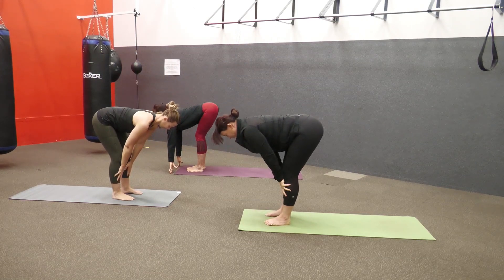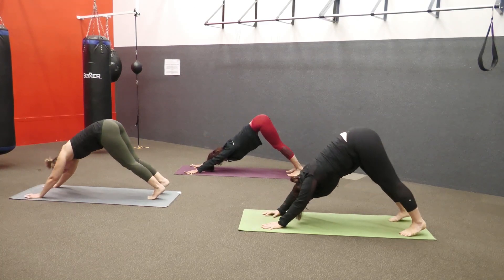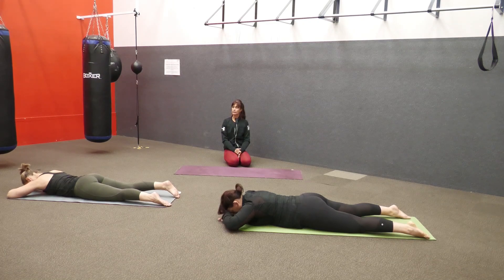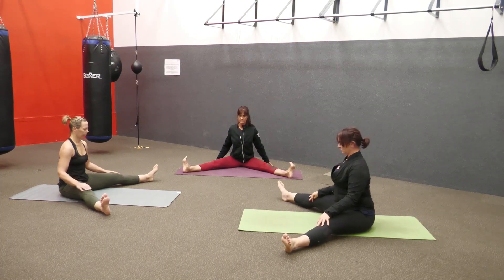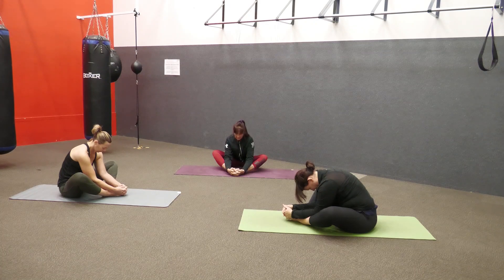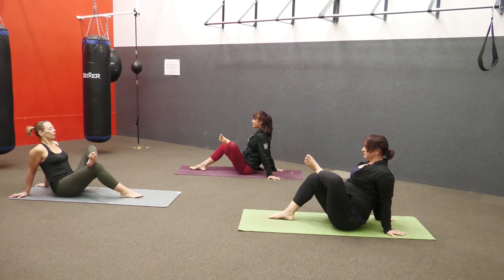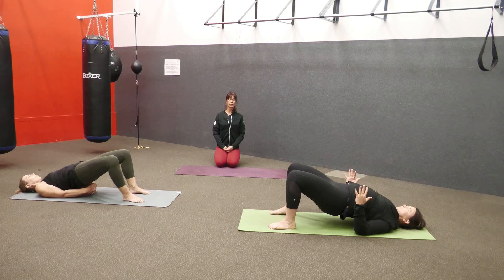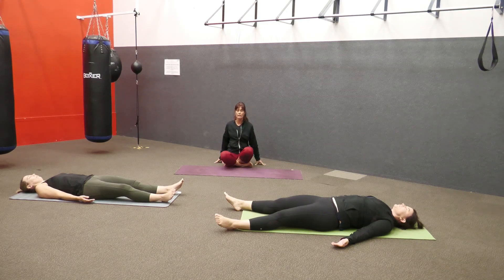YOGA - HOME WORKOUT Vol.2 (part 2)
Instructor: Sabine
Duration: 18mins

Please Note: If you begin with part 2, you will need to do your own preparation.
Please spend 5mins before you push play on this video, settling into a preparation posture of your choice (child pose, kneeling, savasana, seated etc) with your eyes closed. Allow the mind to start to relax and bring control back to your breath.

** Now Push Play**

Part 2 Class Outline.
Wide forward fold
Front lying, quadricep stretch
Downdog
Child pose
Seated forward bend with wide legs
Seated forward bend with bent legs
Seated glute stretch.
Seated forward bend with straight legs
Bridge pose
Waterfall
Savasana
Closing sequence.

Namaste